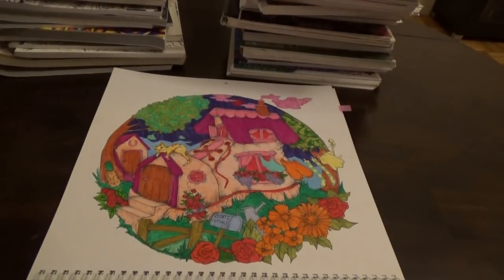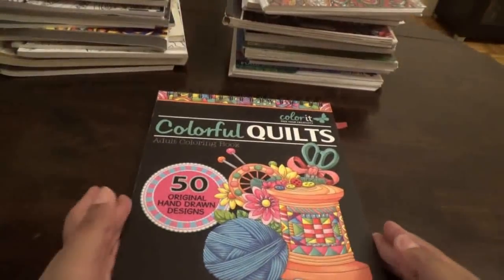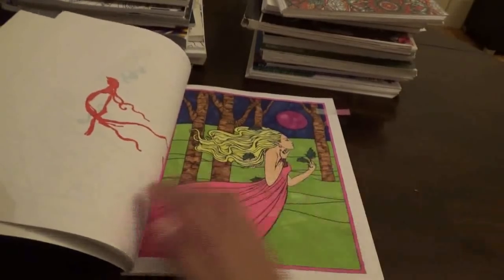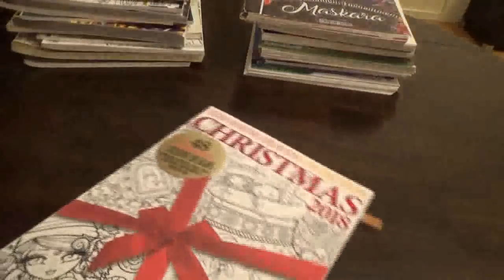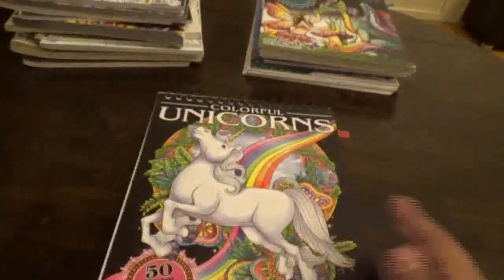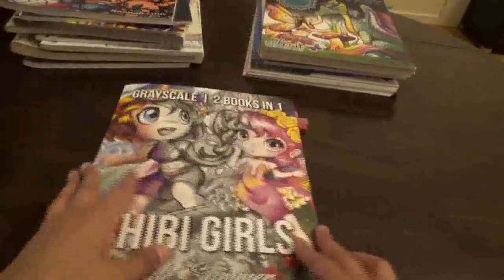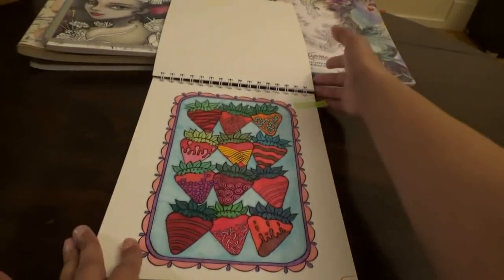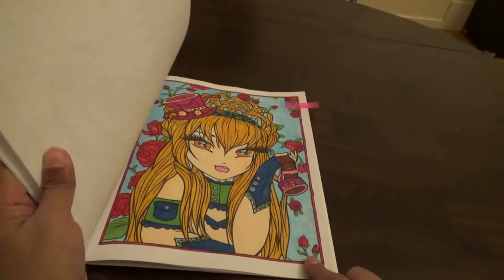April 2019 Completed Coloring Book Pages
These are all the pages that I completed during the month of April.

To Buy Kelly O'Gorman Calendar:

To Buy Lovileness by Grazia Salvo:

To Buy Crowned Fantasy Queens by Deborah Muller:

To Buy Mystical Fantasy by Molly Harrison:

To Buy Maskara by Mardel Rubio:

To Buy Epic Journeys Coloring Book:

To Buy Chibi Girls Vol 1 and 2 Grayscale:

To Buy Enchanted Faces by Hannah Lynn:

To Buy Fairies 2 by Christine Karron:

Can't Remember where I purchased Dream Rooms, sorry

To Buy Natural Enchantment by Sakeums:

To Buy Romantic Country: Third Tale

To Buy Steampunk Darlings: